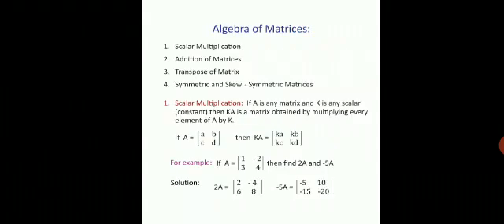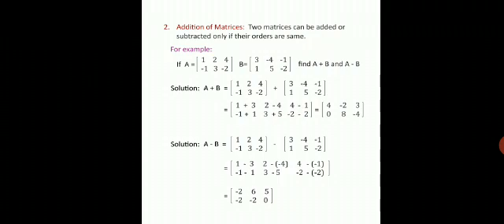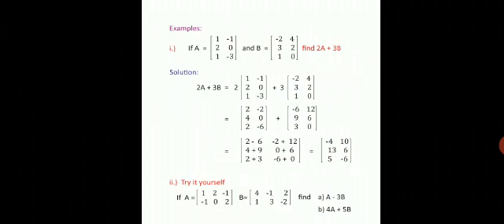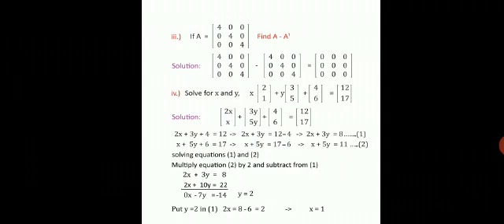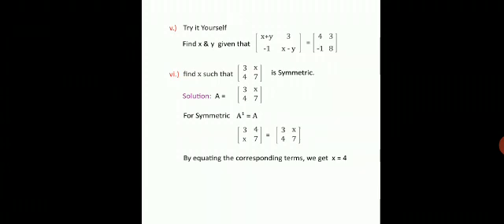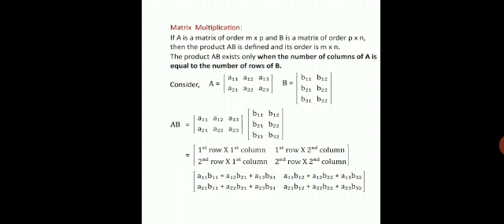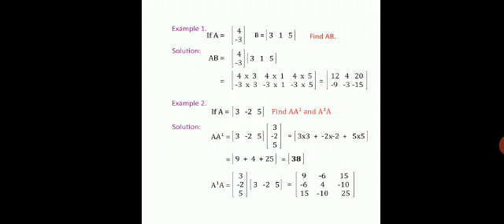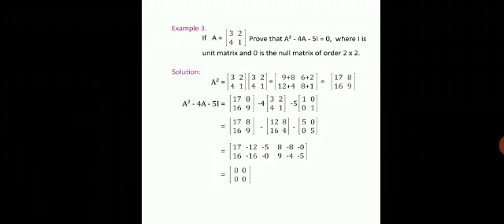By Prof Bharati Aralikatti